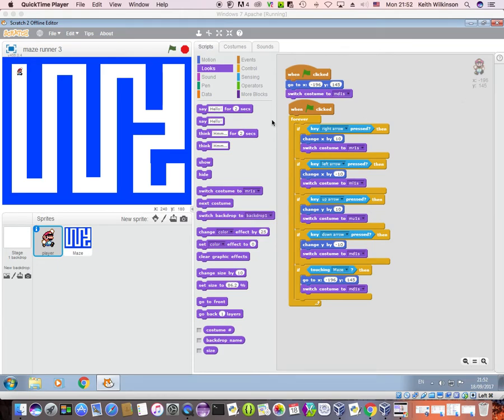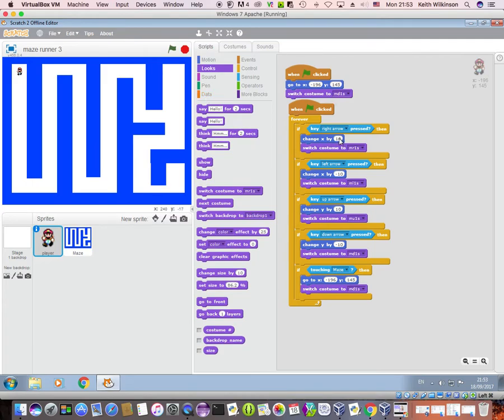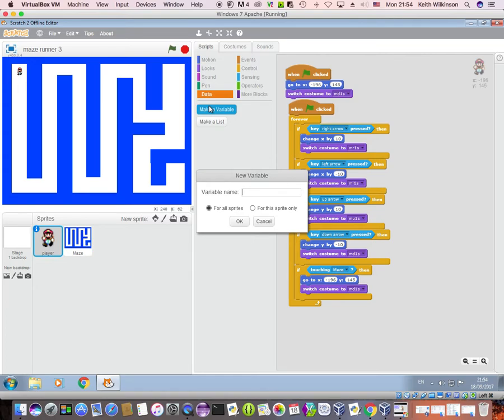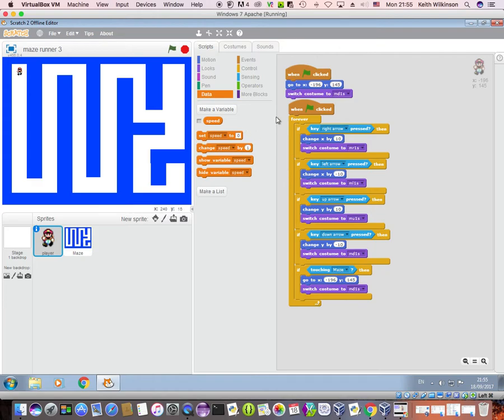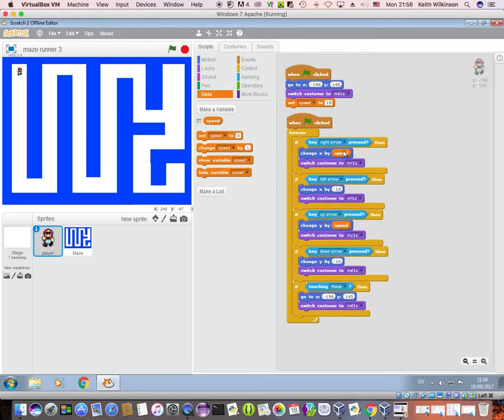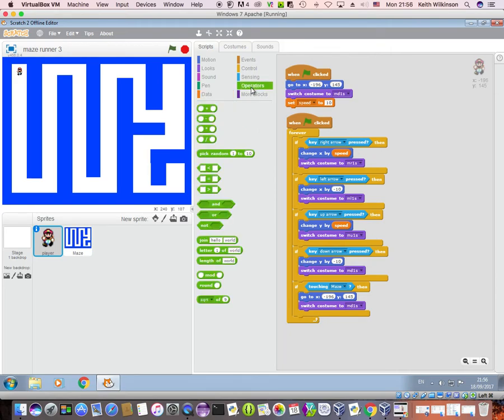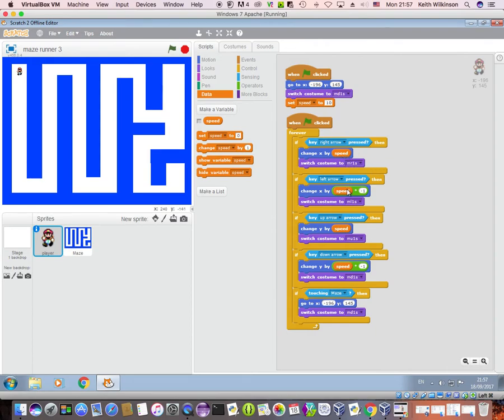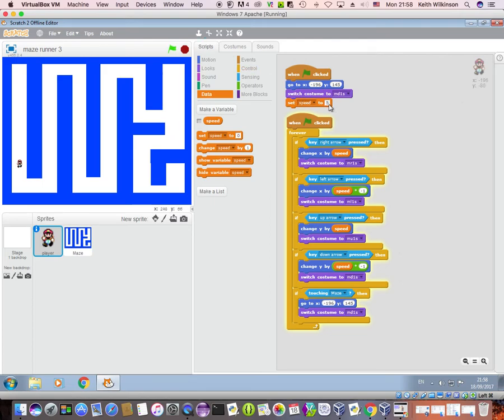Maze Runner Activity 4